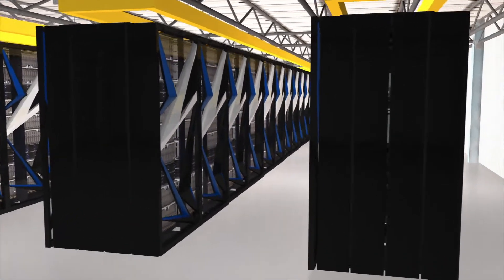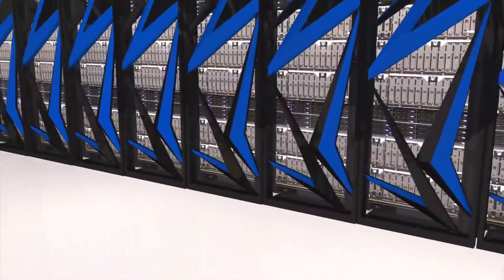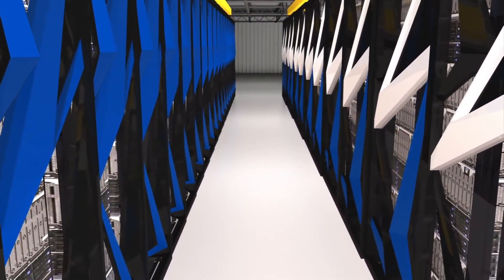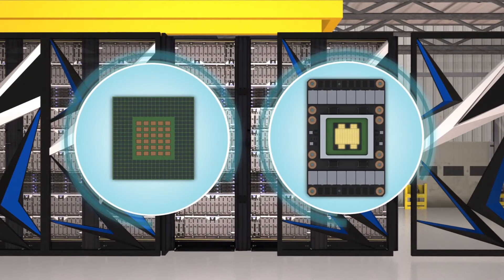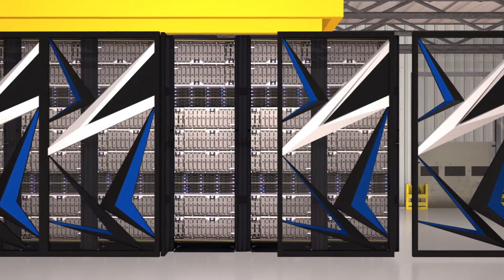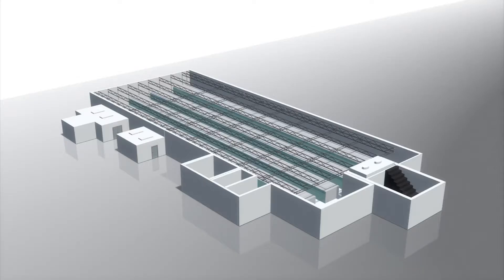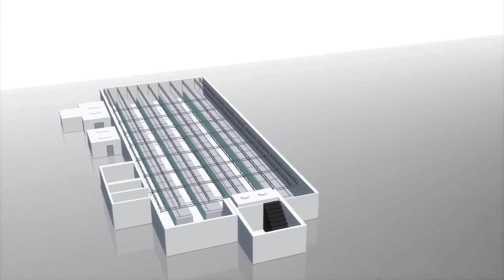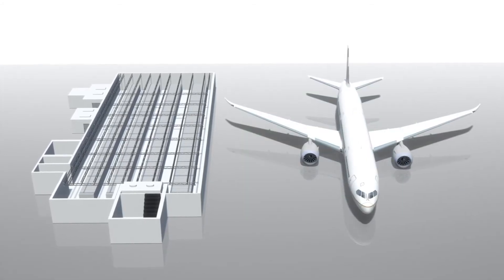US debuts world's fastest supercomputer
The U.S. has unveiled its latest supercomputer which is twice as powerful as the world's current leader.

The Summit supercomputer can process 200,000 trillion calculations per second — or 200 petaflops, the BBC reports.

China's Sunway TaihuLight supercomputer had been the most powerful machine with 93 petaflops of processing power.

Summit will be used first in the areas of astrophysics, cancer research and systems biology, according to the BBC.

The computer was developed in tandem by IBM and NVidia, and is located at the Oak Ridge National Laboratory, ORNL, in Tennessee.

The supercomputer has 4,608 compute servers and has more than 10 petabytes of memory.

According to the BBC, the U.S. now has 143 of the world's top 500 supercomputers, while China has 202.

RUNDOWN SHOWS:
1. Summit supercomputer
2. Depiction of CPU chips and GPU chips inside Summit
3. Summit will first be used in areas of astrophysics, cancer research and systems biology
4. Summit supercomputer is roughly the size of 2 tennis courts and weighs as much as a commercial jetliner

VOICEOVER (in English):
"The U.S. has unveiled its latest supercomputer which is twice as powerful as the world's current leader. According to BBC, the Summit supercomputer can process 200,000 trillion calculations per second — or 200 petaflops."

"Supercomputers are usually large, expensive systems that house tens of thousands of processors tasked with carrying out specialized calculation-intensive problems."

"According to the BBC, Summit will be used first in the areas of astrophysics, cancer research and systems biology."

"Summit has 4,608 compute servers and has more than 10 petabytes of memory. According to Techspot, the supercomputer is housed in a 5,600 square foot space, roughly the size of two tennis courts and weighs nearly as much as a commercial airplane."